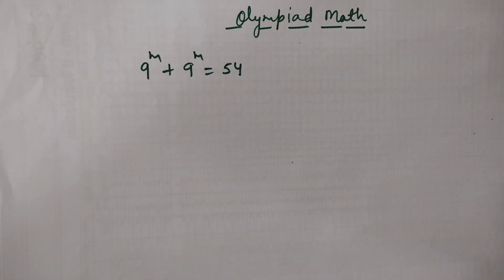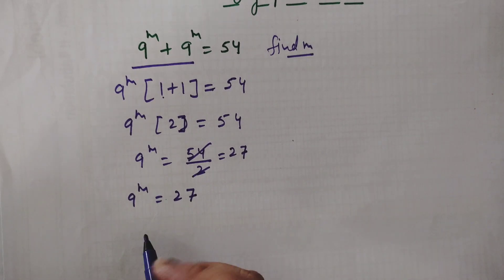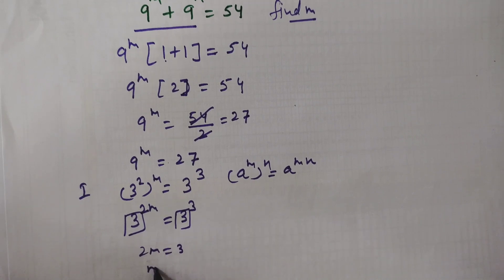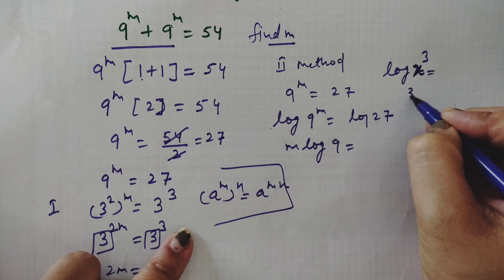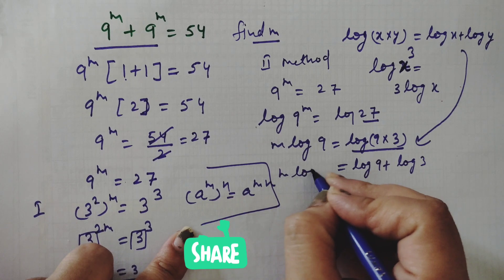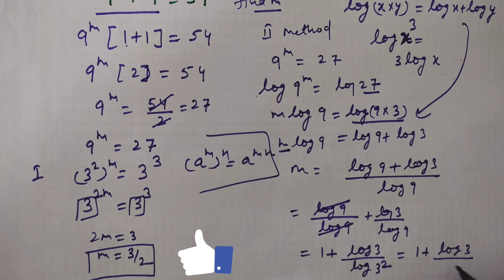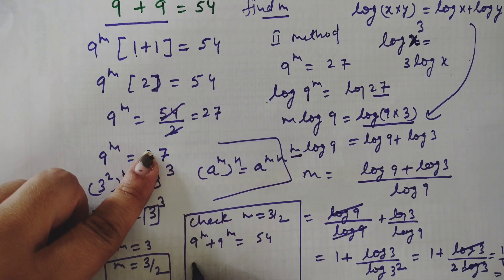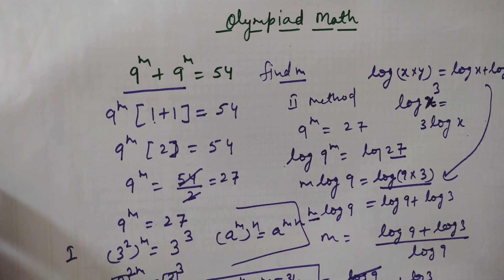Japan | A Nice Olympiad Math | How to solve for m? | Can you solve this?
Hello Everyone🥰

Hope you all are fit and fine.

Maths Olympiad are held all around the world to recognise students who excel in maths.The test is offered at many grade levels and provides them with numerous possibilities to win certification,awards and even scholarship for higher studies.